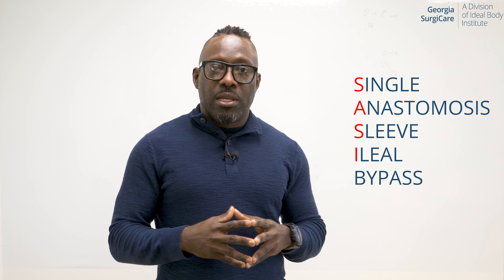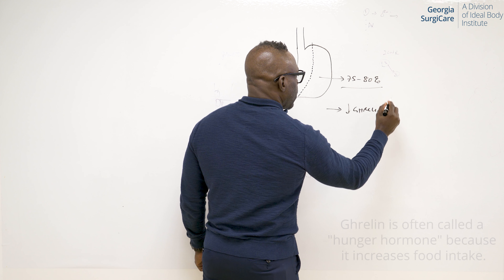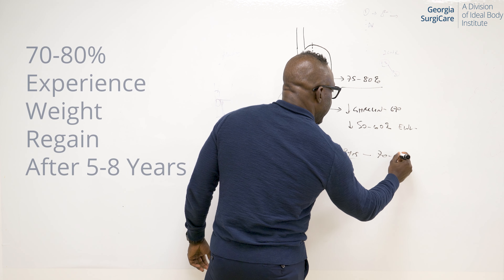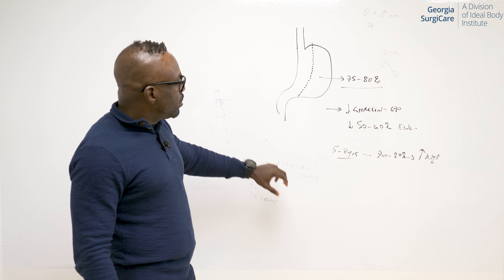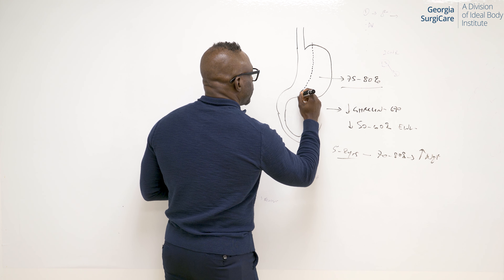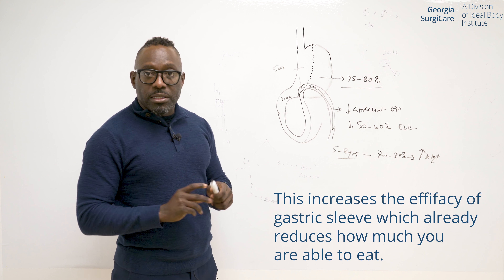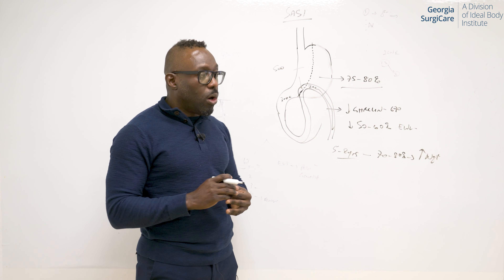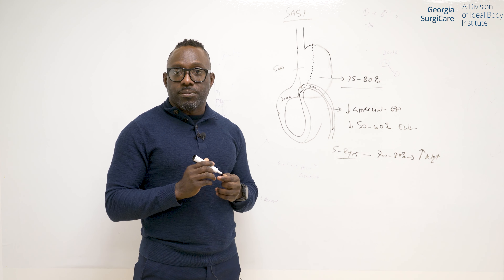What Is SASI Bypass? IBI Healthcare Institute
SASI Bypass stands for Single Anastomosis Sleeve Ileal Bypass. This procedure combines restrictive and malabsorptive effects to improve upon the efficacy of the traditional gastric sleeve or bypass. What this means is that you can intake fewer calories and of that, you absorb fewer calories. This is an amazing surgery that will net you long-term weight loss.